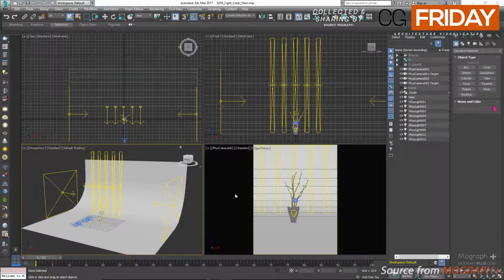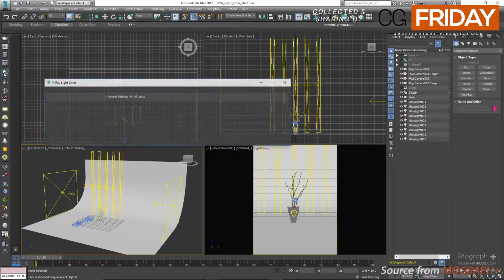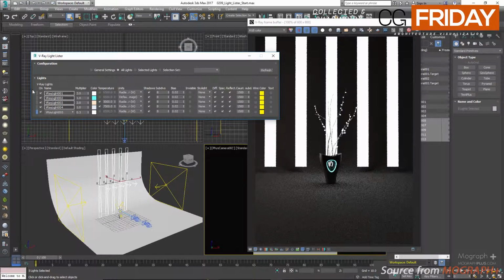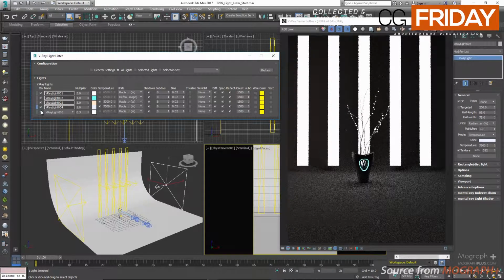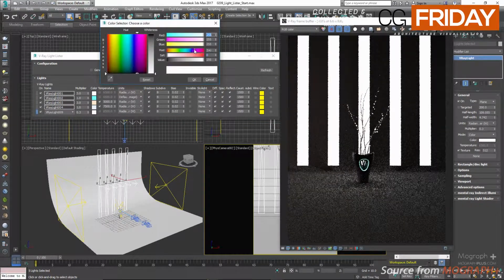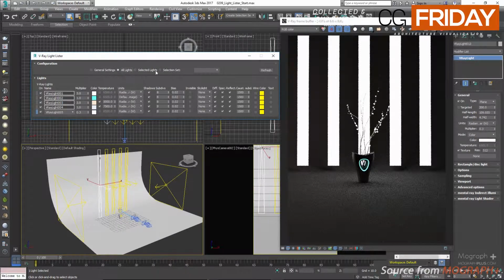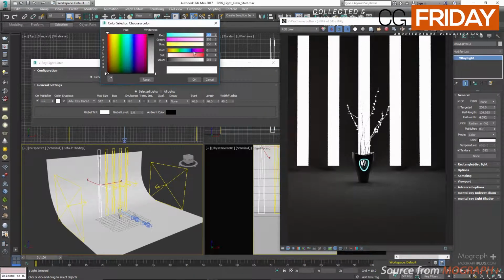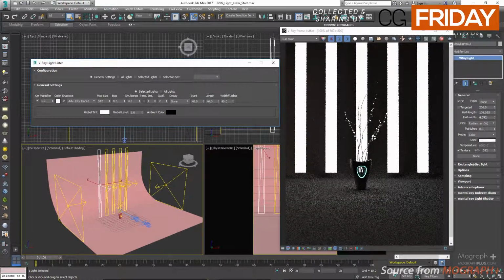CG FRIDAY 029 TOOL VRAY LIGHT LISTER